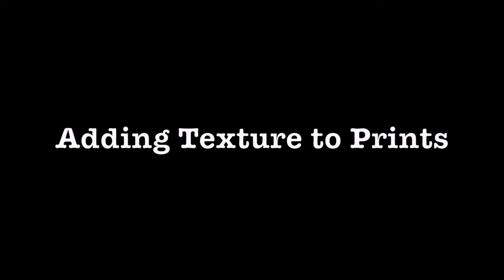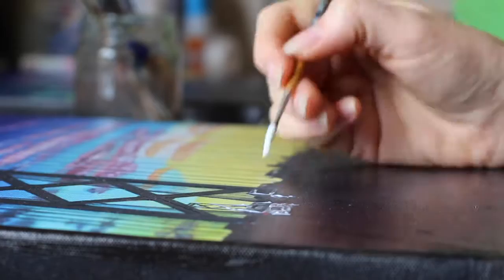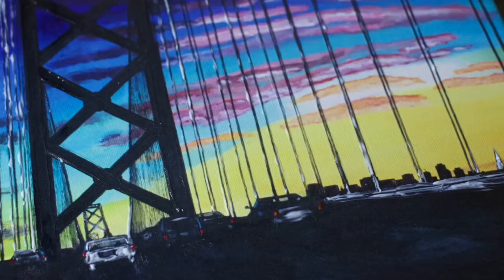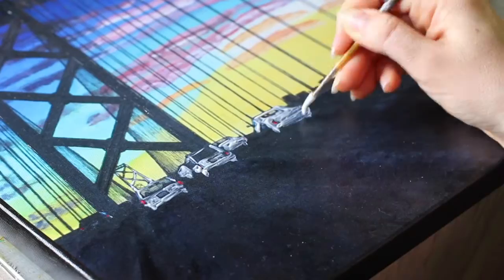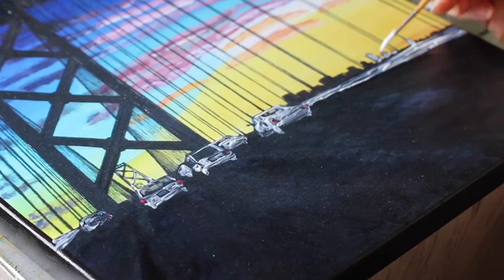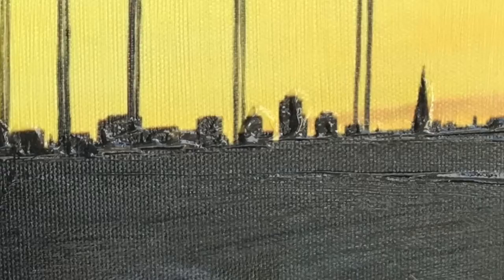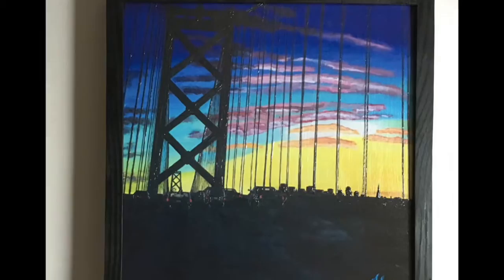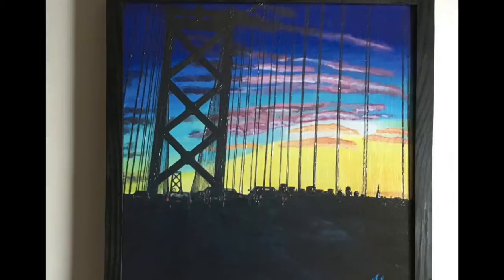Adding Texture to Prints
A quick timelapse tutorial in how to add texture to prints on canvas.

BTW: for a less expensive option (especially for a kid's project), you can use Mod Podge to achieve this effect, but it is *not* an artist’s quality acrylic medium and sealer, nor is it thick enough to achieve significant texture after one coat: it's basically a thinned glue. Still fun to experiment, though. They make acrylic mediums that create even more texture as well, "impasto" or thick style. Kids are so kinesthetic: once the painting dries, it's neat to be able to experience it through touch. :)

"Bay Bridge Sunset" Giclee Prints for sale at AlanaDevine.com or alanadevineart.etsy.com. Original painting also available.